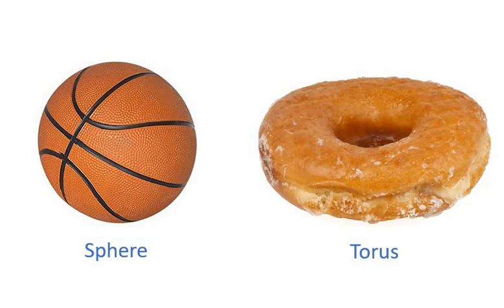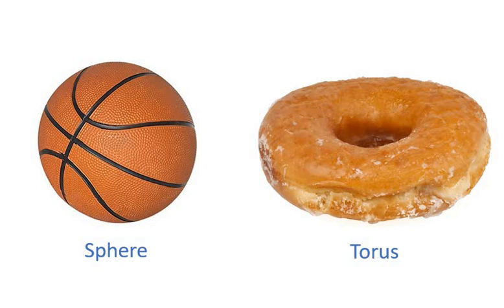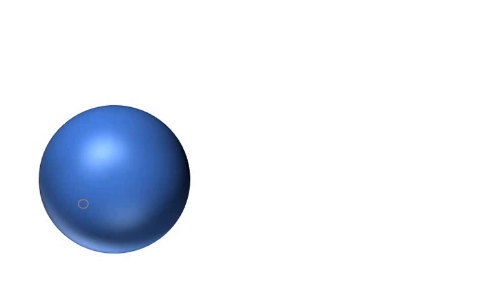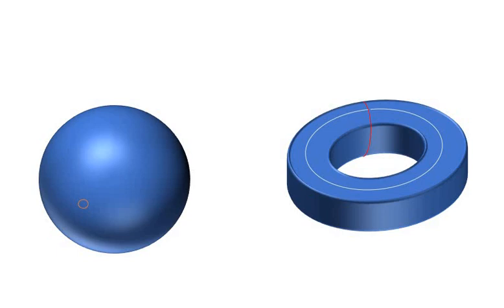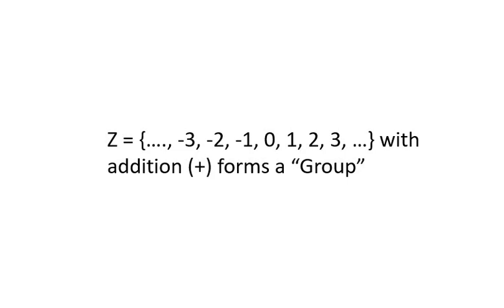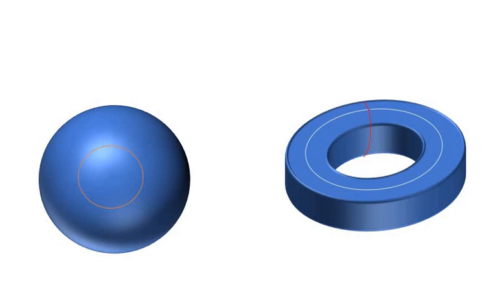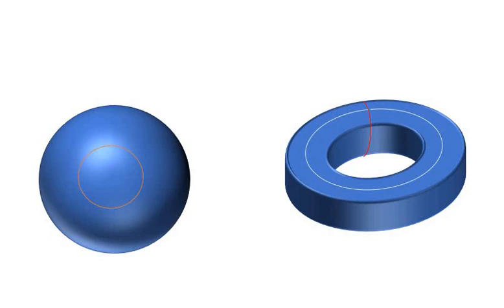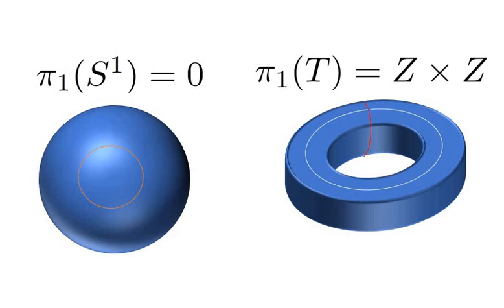How can mathematicians tell basketballs and donuts apart?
This video will give a very brief introduction to what kinds of problems are tackled in topology.  Specifically, how algebraic tools can be used to determine whether or not two objects are the "same" topologically.

This video is for Grant Sanderson's (i.e. 3blue1brown) "Summer of Math Exposition" contest.